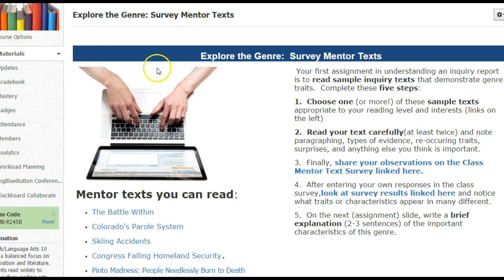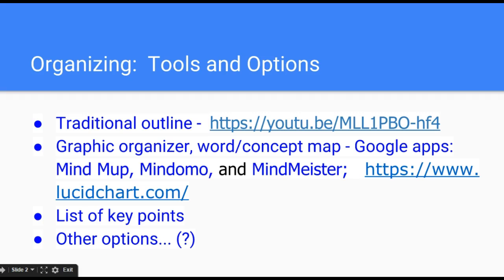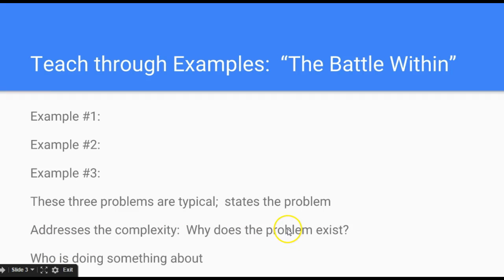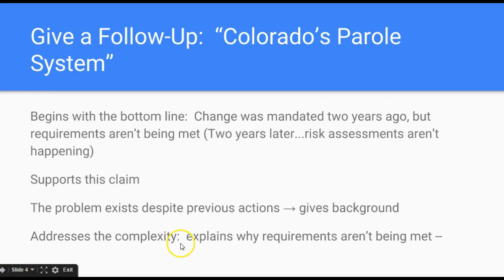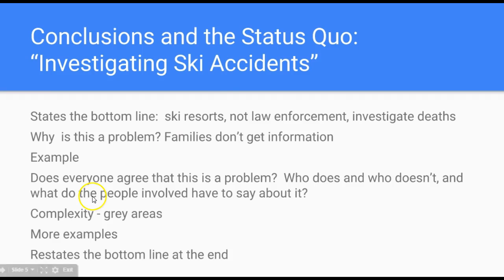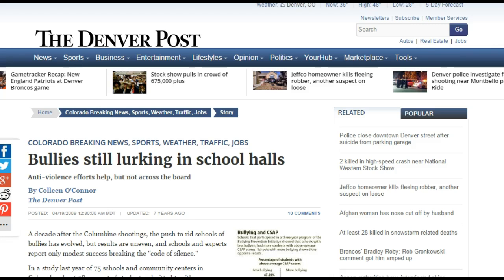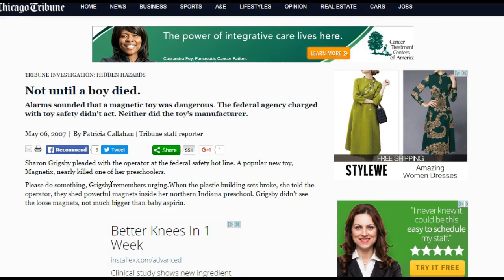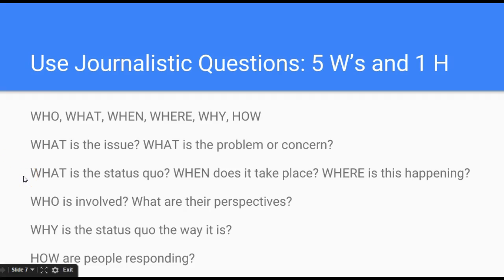Organizing Your Inquiry Report